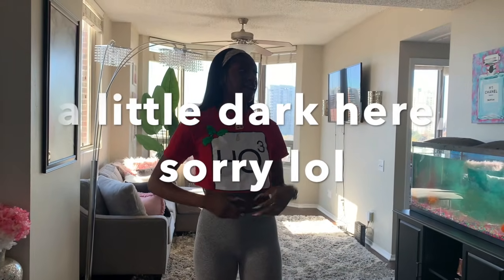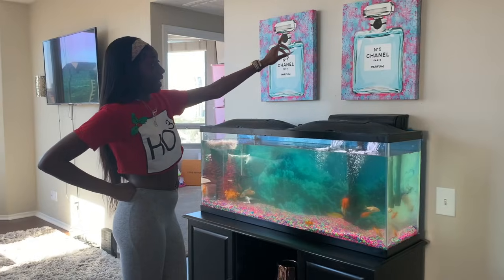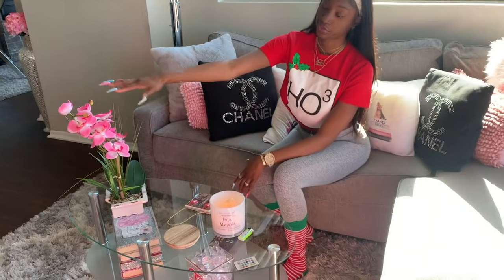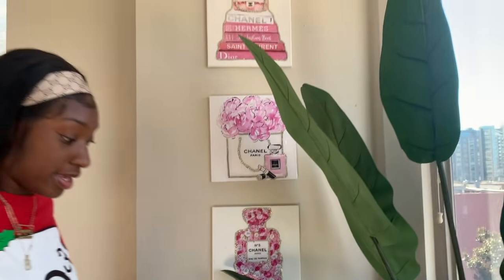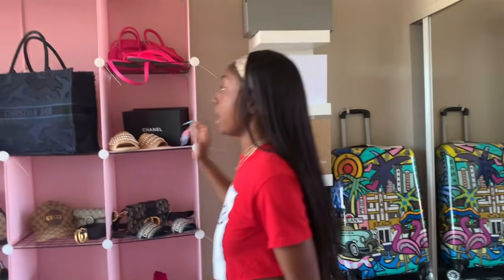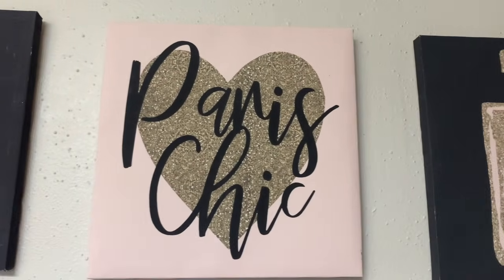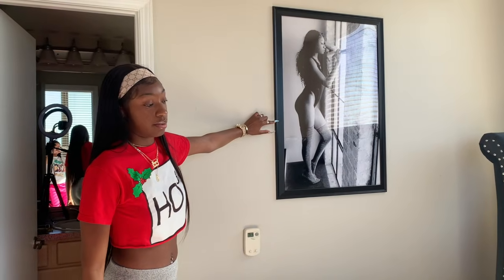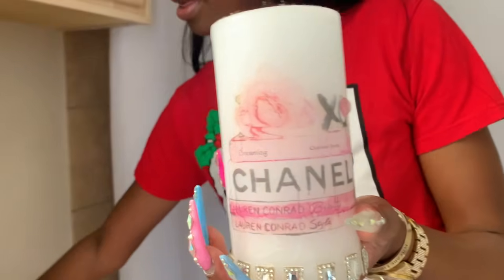BARBIEE'S 12 DAYS OF CHRISTMAS EP.1| FURNISHED APARTMENT TOUR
Hey babes!

House decor : @Shimmerybeautyhome on Instagram

Age 23